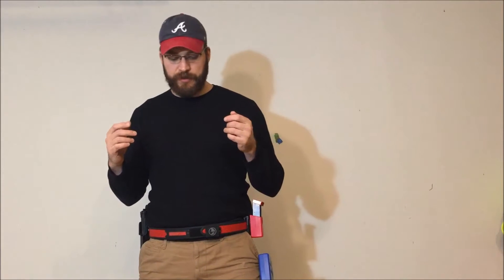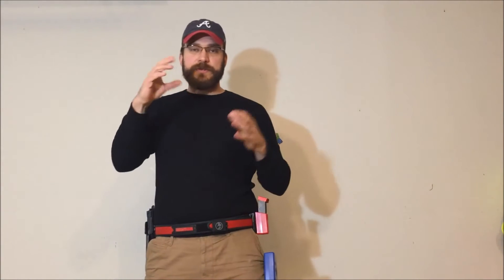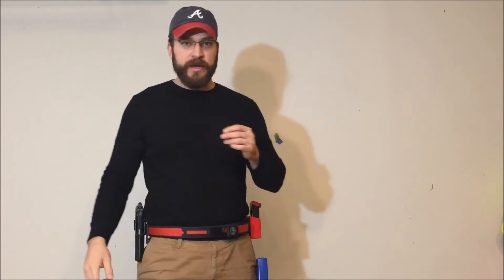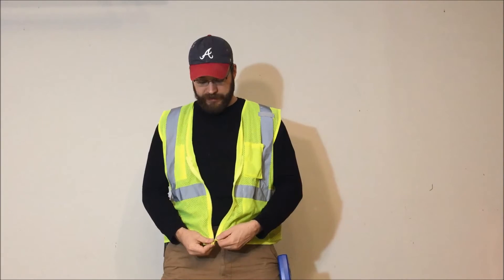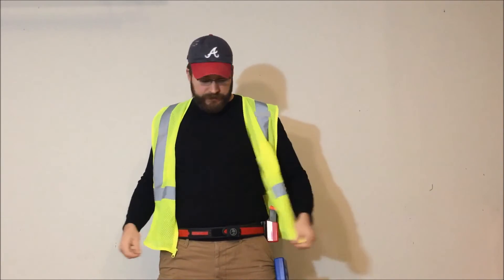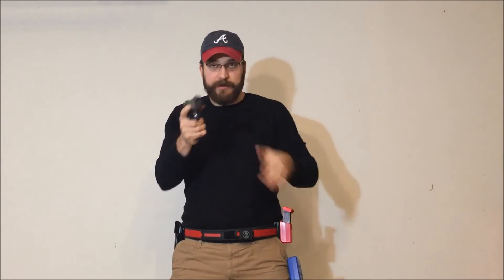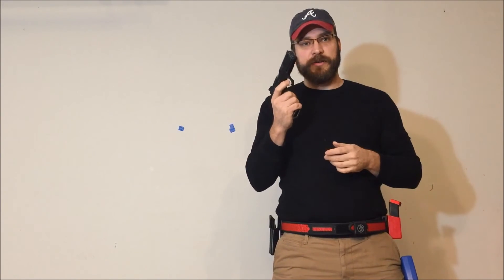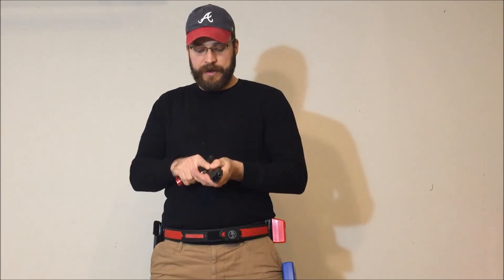Getting into IDPA or USPSA Pt.2 - Drills for Confidence and Competency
If you spend 15 minutes for a couple days in dry fire you'll be miles ahead of the learning curve.  Having confidence in the gun manipulation will free you up to process the course of fire.